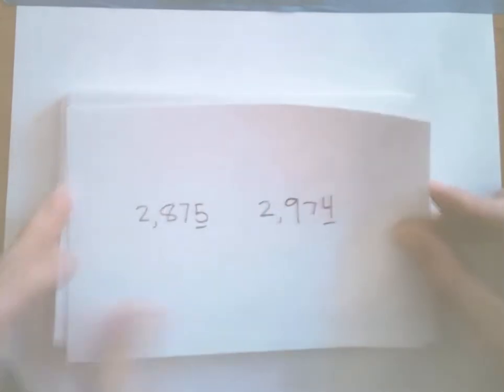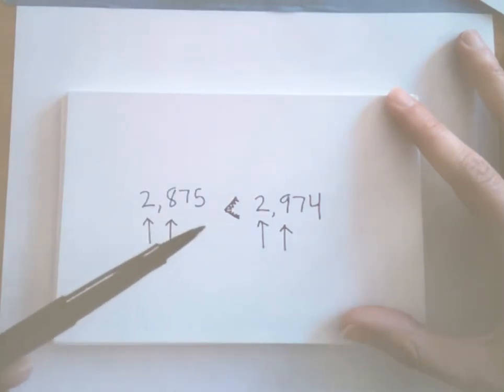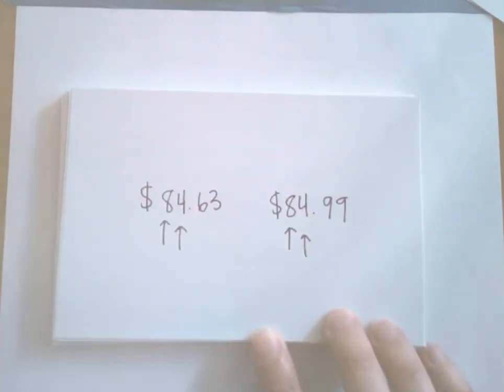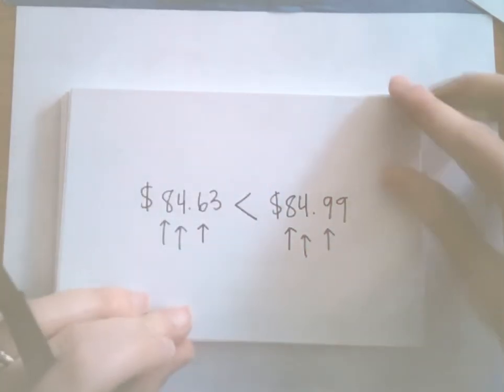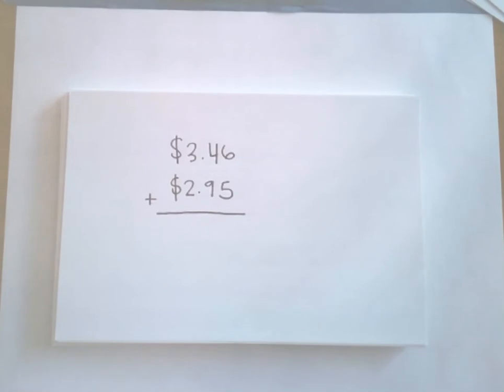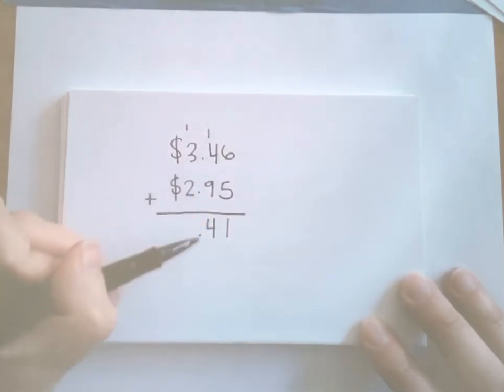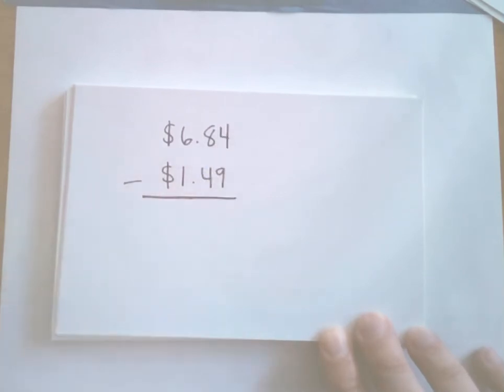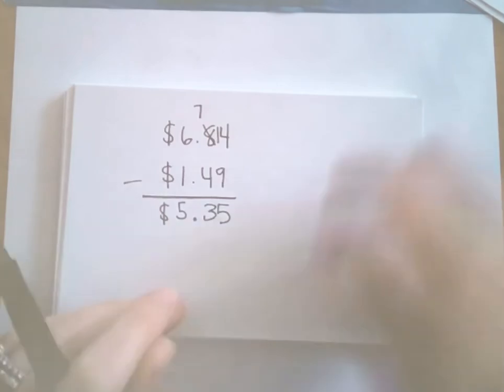Thursday 3/19 [Math]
Add and subtracting money. Pay CLOSE attention to where you put you dollar signs and decimal points. After you watch, complete pg 235/236 in your math pages.